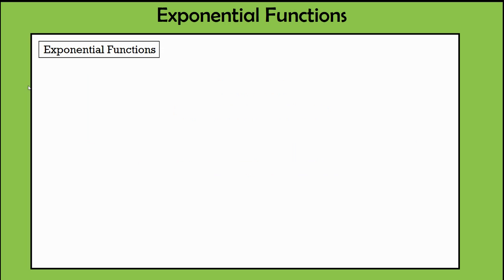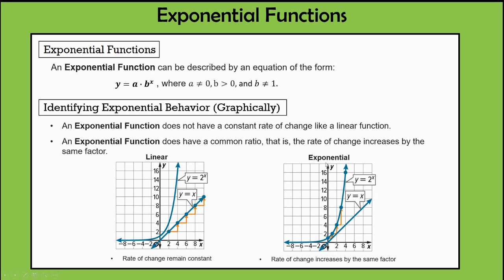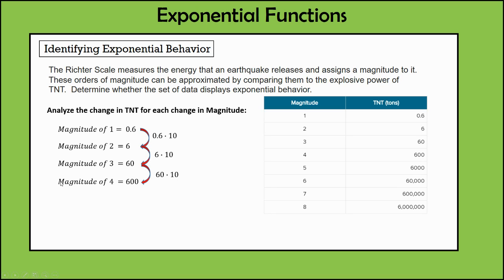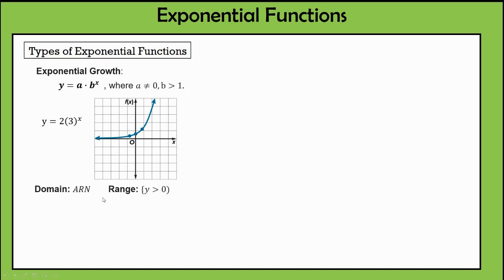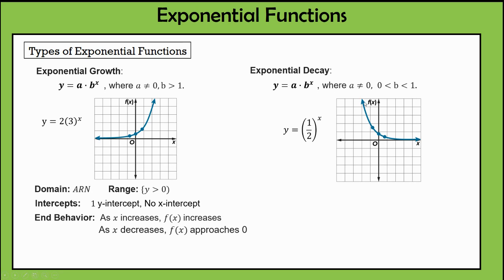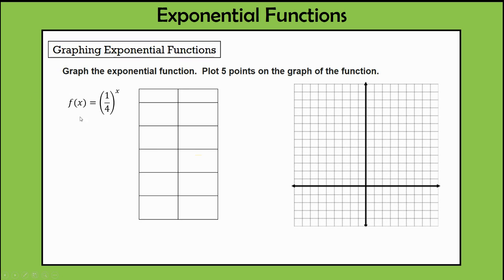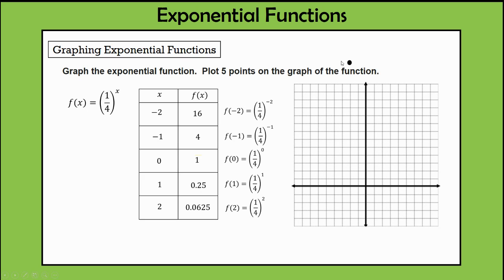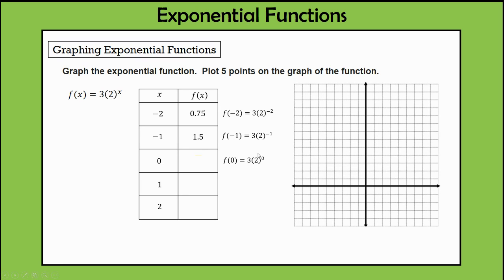Alg. 9.1 Exponential Functions -day 1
Alg. - 9.1 Exponential Function - day 1